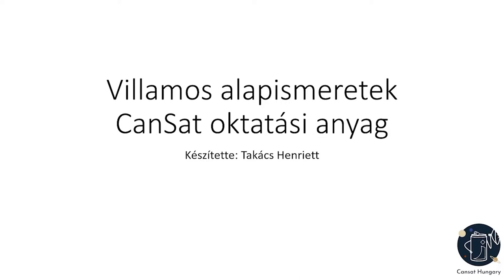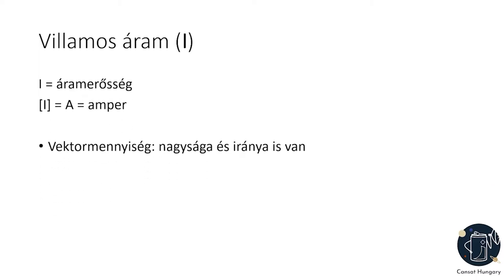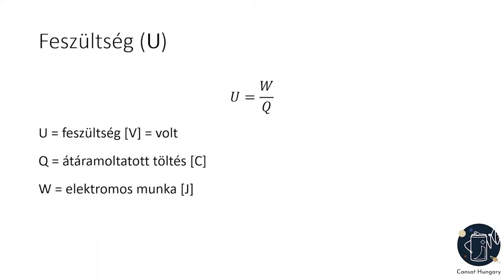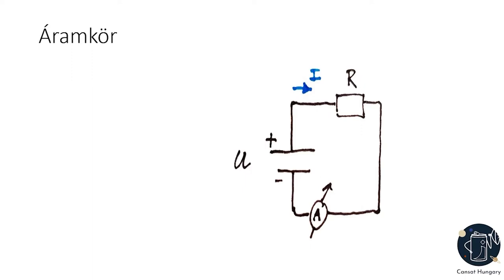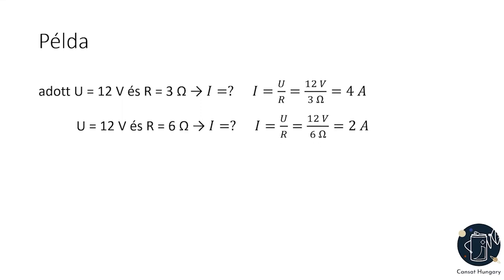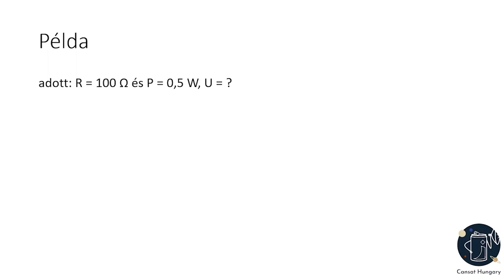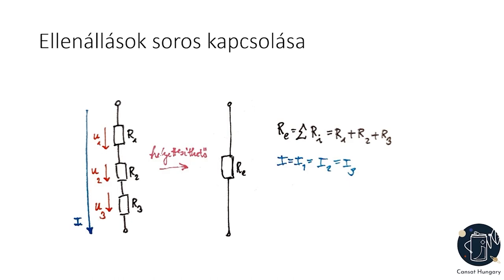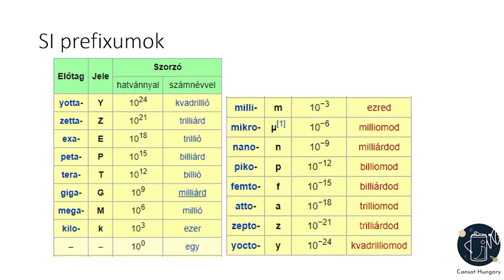Cansatverseny oktatás - Villamossági alapismeretek